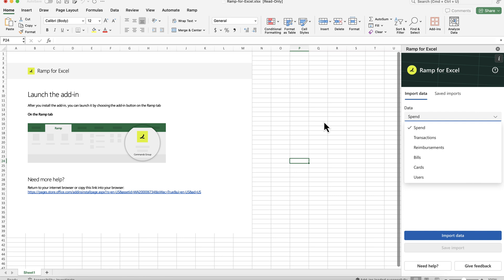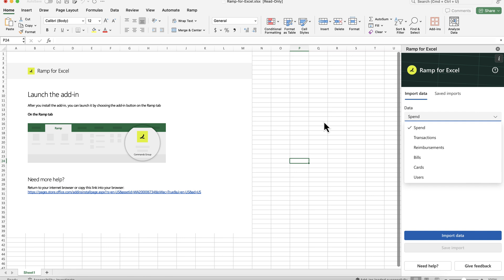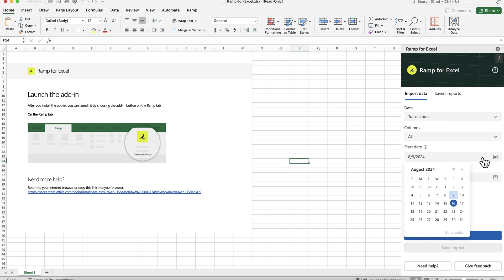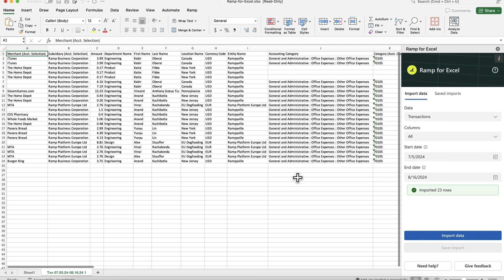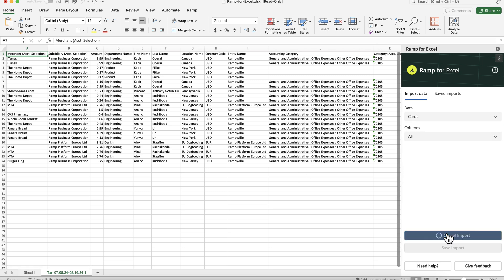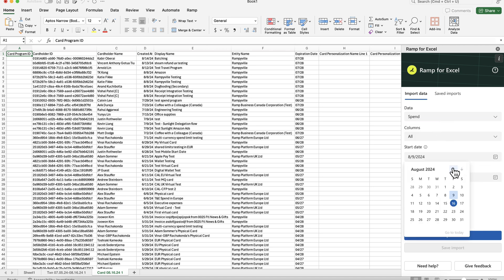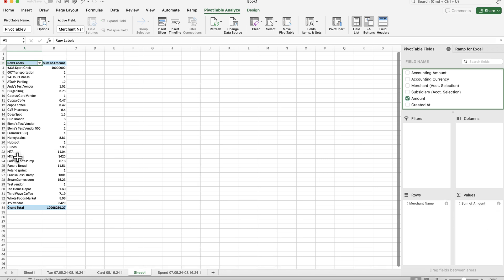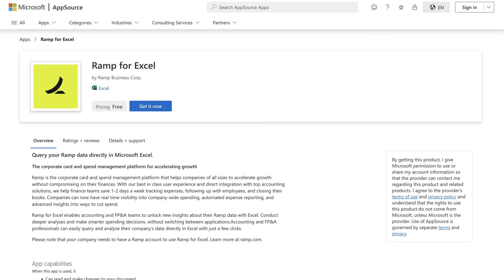Ramp & Excel Integration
At Ramp, we know Excel is the workhorse for financial professionals. Thats why we made it easy to import Ramp data directly into Microsoft Excel.